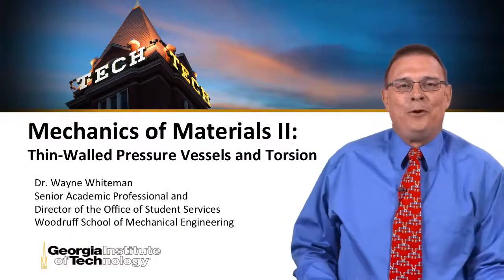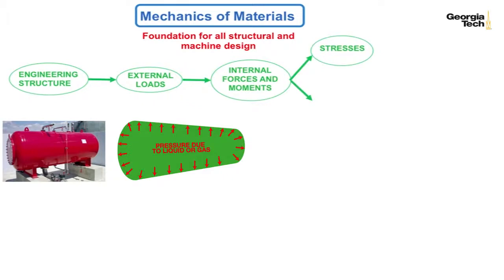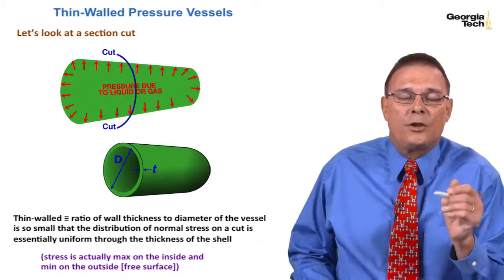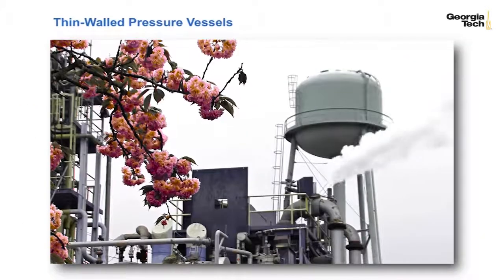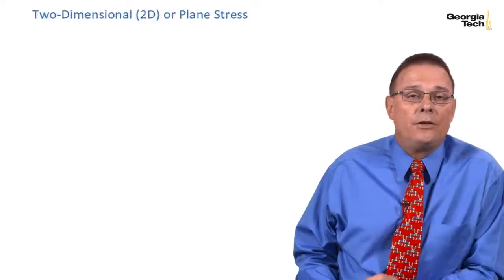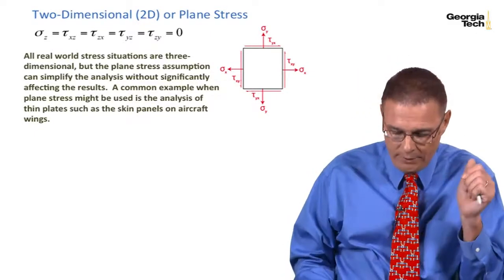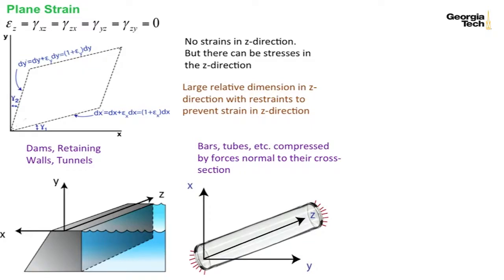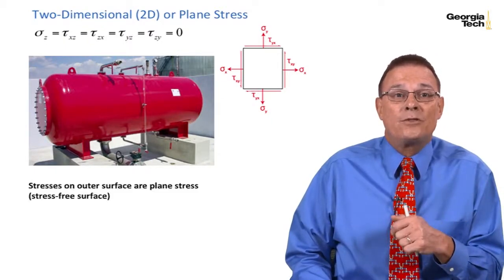Module 2: Definition and examples of thin-walled pressure vessels - Mechanics of Materials II: Thin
Link to this course:
Module 2: Definition and examples of thin-walled pressure vessels - Mechanics of Materials II: Thin-Walled Pressure Vessels and Torsion

This course explores the analysis and design of thin-walled pressure vessels and engineering structures subjected to torsion.

i have gained an in-depth knowledge about how some mechanical components like turbines, shafts, pressure vessels etc. are being analysed during their operation.,This is excellent online course,I have learned more critical problems and easy to understand the composite shaft problems.  Thanks to coursera team